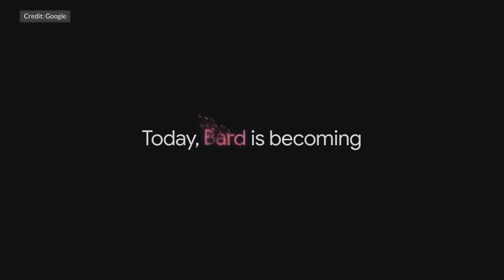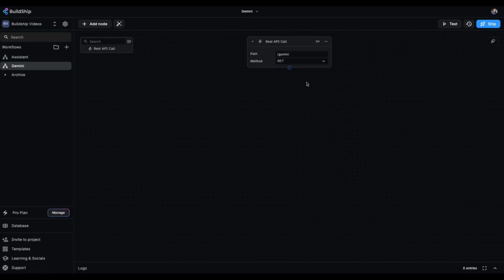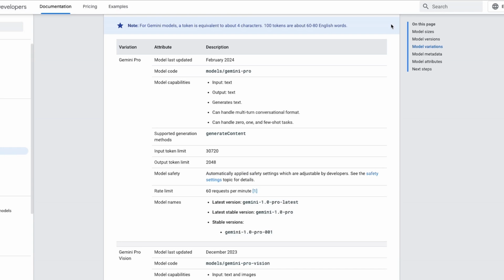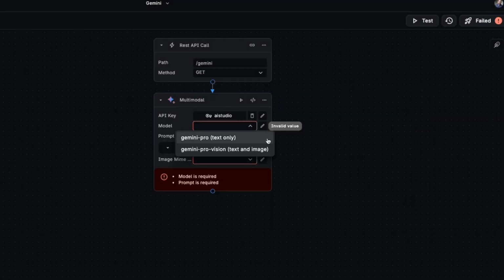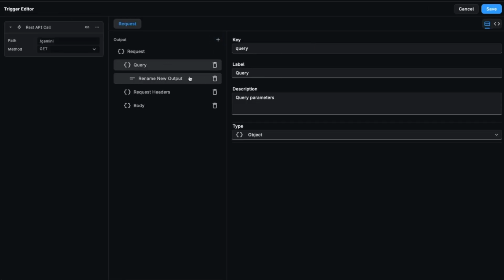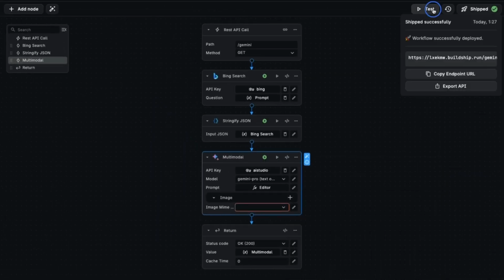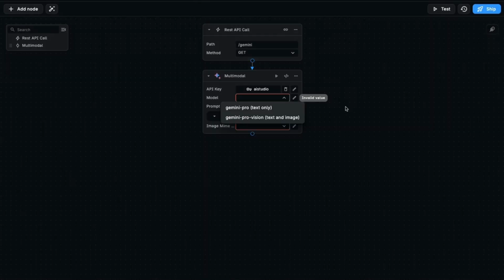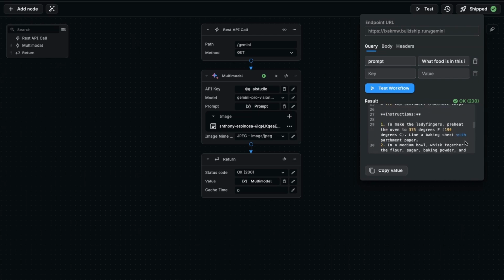Using Google Gemini API with No Code in AI Workflows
Using Google Gemini API in your AI workflows with no-code ease and low-code power.

Introducing Google Gemini: A Guide to Advanced AI Integration in BuildShip Workflows. BuildShip is a low-code Visual Backend and AI workflows builder

The video provides a detailed introduction to Google's advanced AI model, Google Gemini. Released as a successor to Bard, Gemini exhibits superior benchmarks in comparison to Chat GPT 4 and is much more than just a chatbot. It's multimodal, capable of inputting and outputting both text and images, and can be used for varied tasks such as text summaries, image classification, and content generation. The video then takes viewers through the process of integrating Gemini into BuildShip workflows, demonstrating specific use cases such as text counting, model selection, and building workflows. It also offers a sneak-peek into Gemini's future developments and applications.

00:00 Introduction to Google Gemini
00:23 Exploring the Features of Google Gemini
00:53 Getting Started with Google Gemini AI Node
01:01 Understanding the Use Cases of Google Gemini
01:27 Setting Up the Google AI API Key
01:39 Choosing the Right Model for Your Needs
02:05 Creating a BuildShip Workflow with Gemini Pro
02:57 Testing the Workflow with a Real Example
03:15 Exploring the Gemini Pro Vision Model
04:14 Conclusion and Next Steps